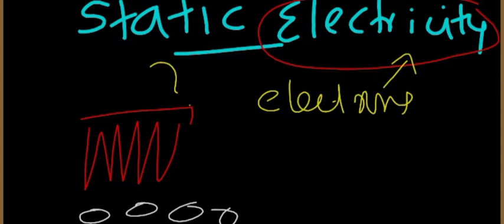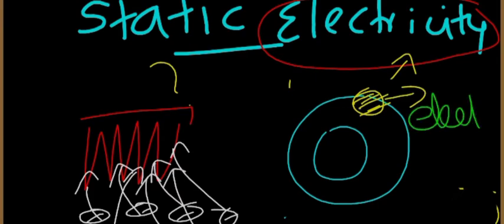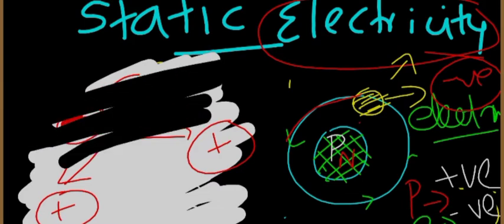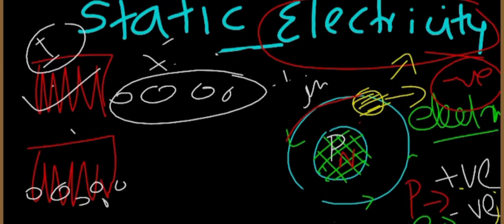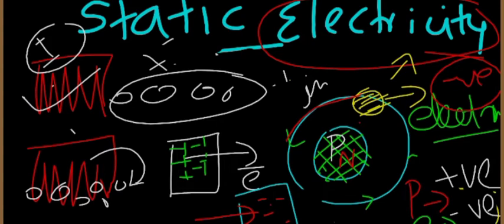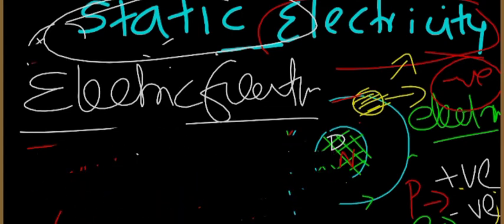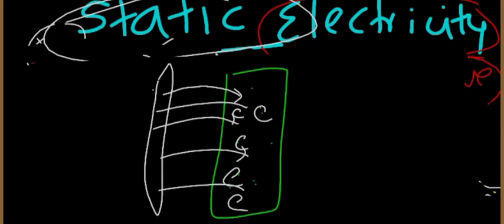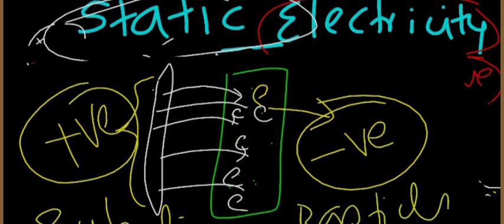class. 8| static electricity| ncert |scert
helo...
here is just a introduction to static electricity world.

happy study 👍
ES